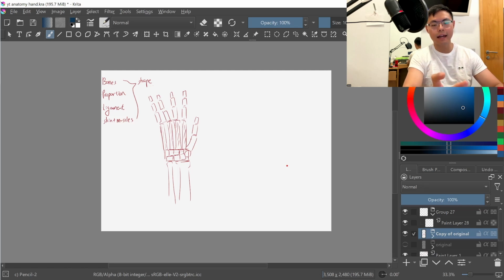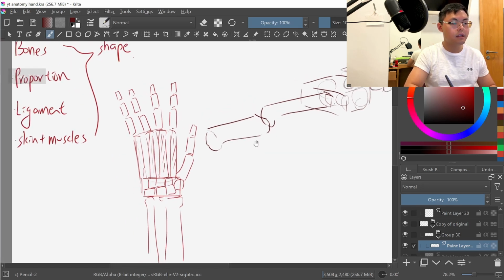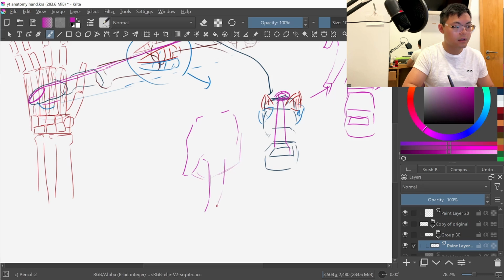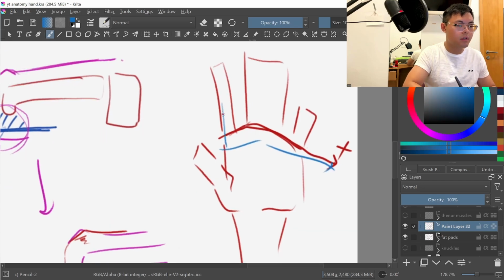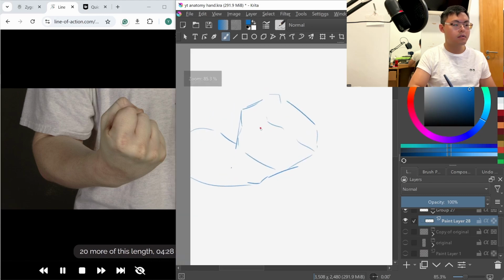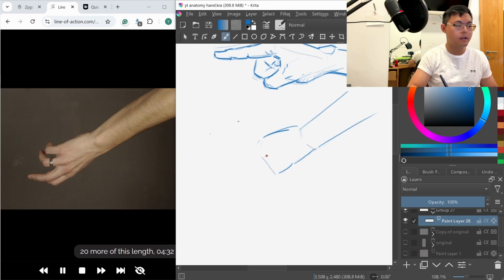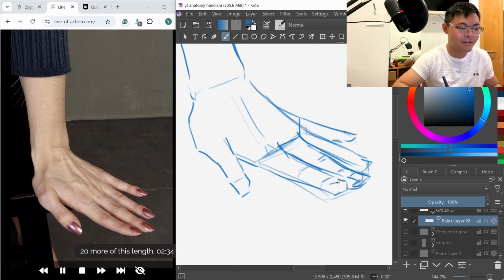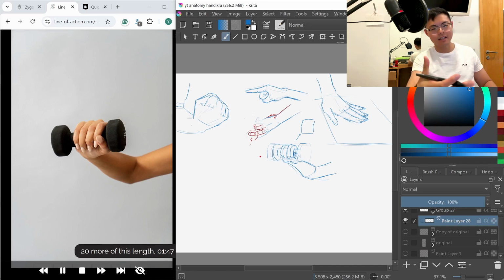What I’ve Learned: Drawing Hands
My instagram for my illustrations/ Practices